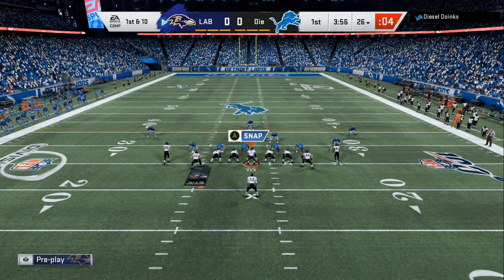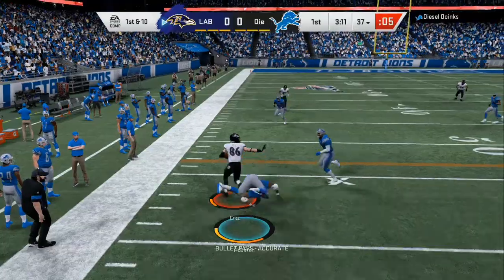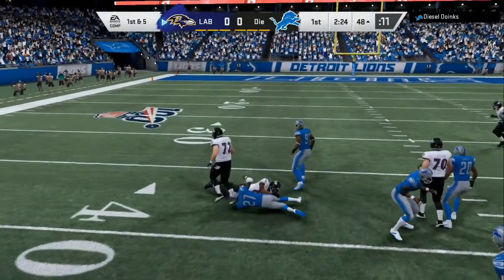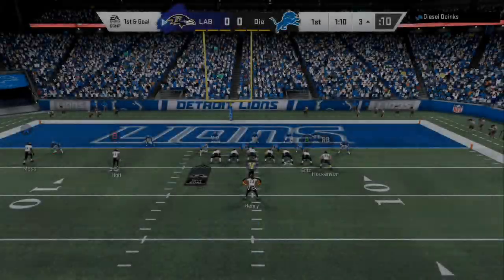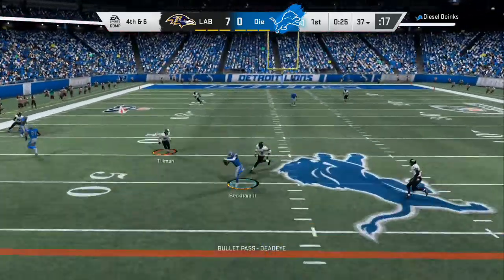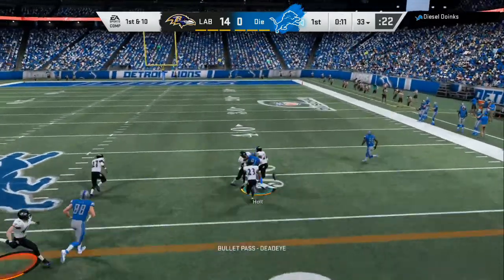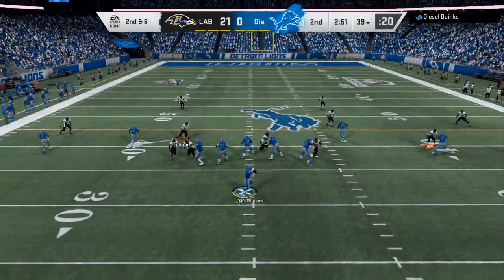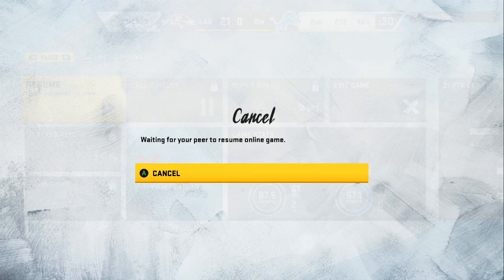HOW TO WIN MORE GAMES IN MADDEN 20!!! FREE TIPS TO SUCCESS-MADDEN 20 GAMEPLAY